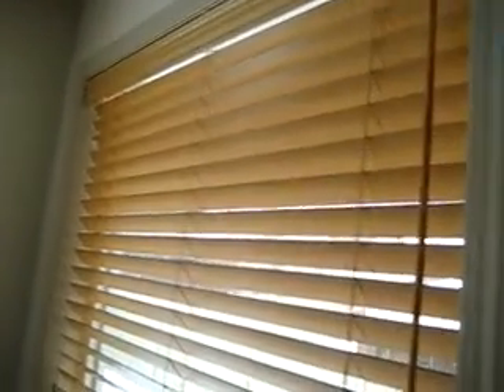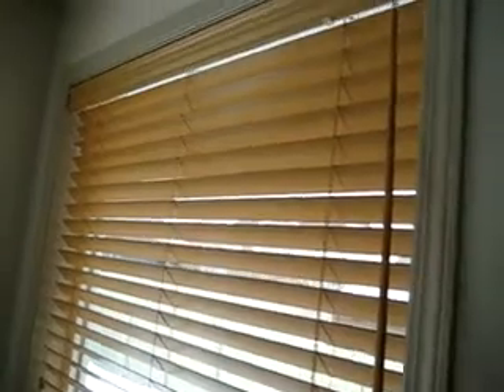Devine Blinds | Wood Blinds | Edmonton | St. Albert | Sherwood Park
Oh yes, wood blinds have been around for years and there's a good reason for that. They last and look great. This video shows the quality of Devine Blinds wood blinds that are route-less (no holes in the slats). A great option for these types of blinds is to add decorative cloth tape to the blind. We'll have that in another video.
Devine Blinds and Drapery is proud to service the Edmonton area which includes Sherwood Park, St. Albert, Spruce Grove, Beaumont and Devon.